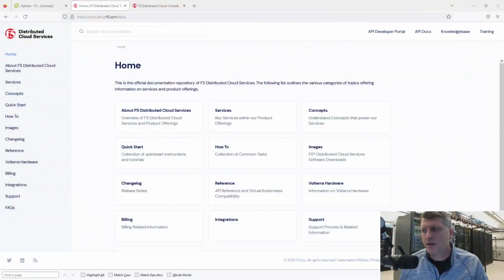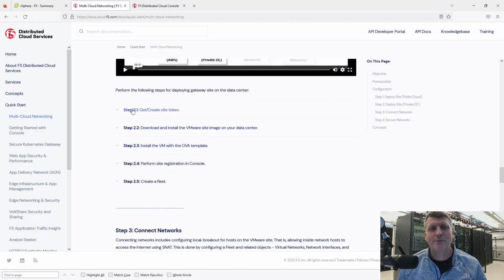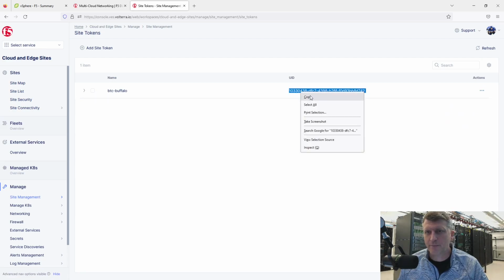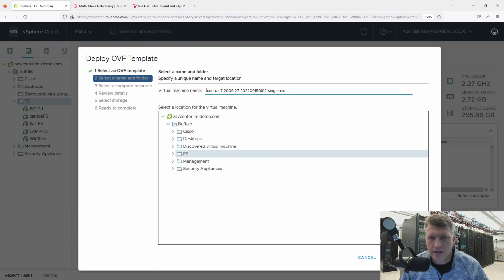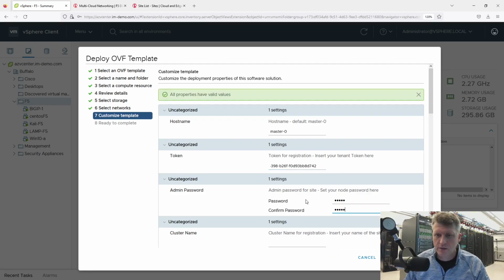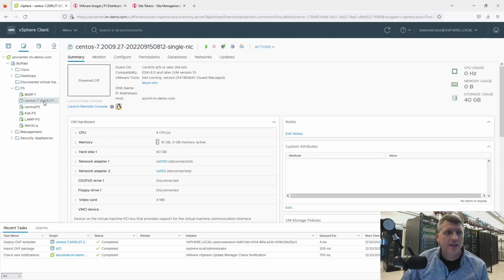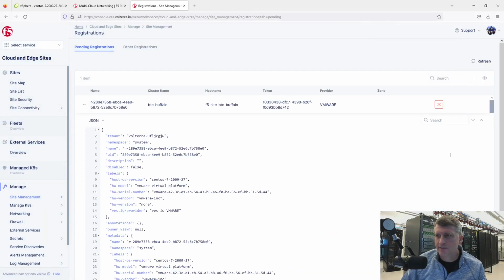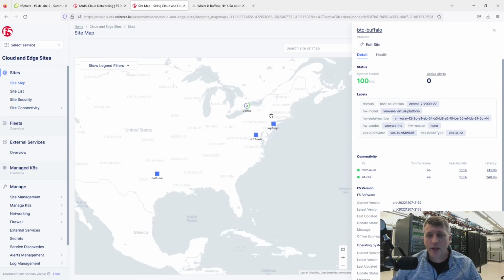Deploying a site in your private Data Center | Unboxing F5 Distributed Cloud Services | BTC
The Ingram Micro Business Transformation Center goes through a virtual unboxing of the F5 Distributed Cloud Services offering from F5. Mike takes us through the quick start guide to install and connect our private VMware vSphere data center to the F5 Distributed Cloud landscape.